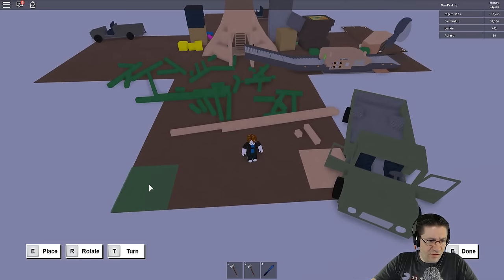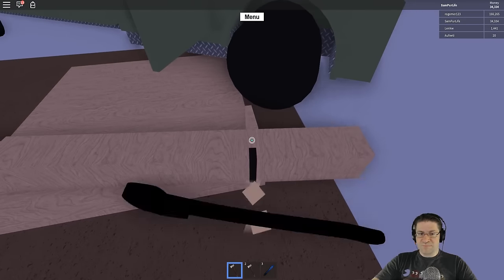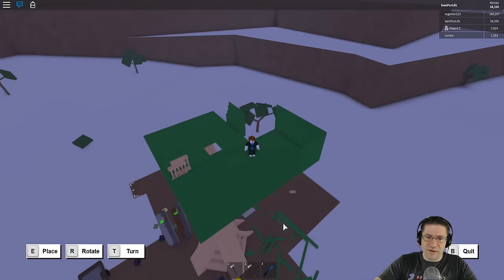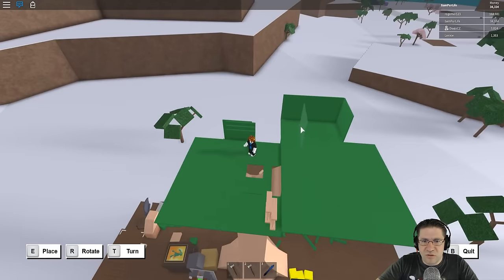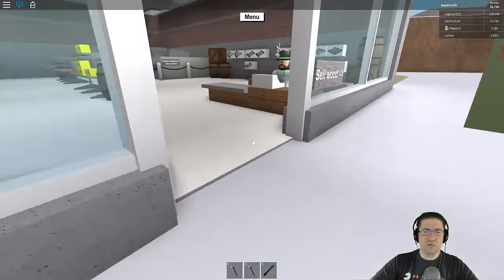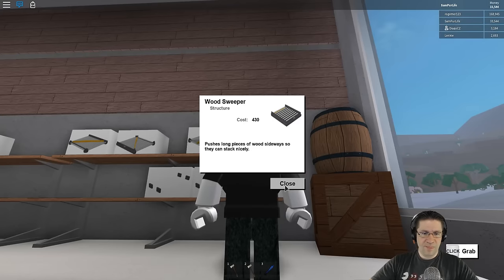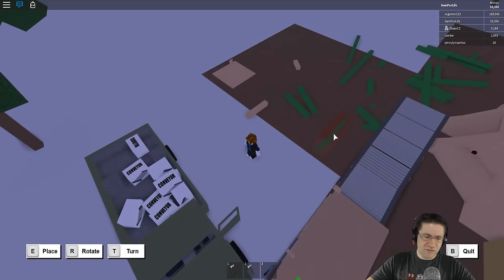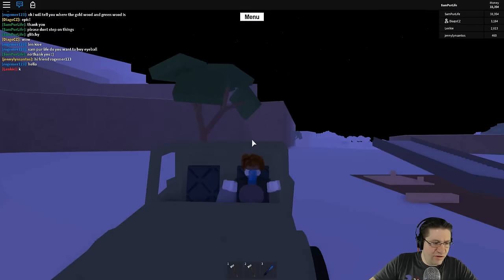Roblox - Lets Play Lumber Tycoon 2 - Season 2 Ep 23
In this episode of Lets Play Roblox Lumber Tycoon 2, our tree house is starting to take shape and we are going to need a way to get things up to the house. CONVAYOR TIME! :) We build a convayor to get things going and basicly make a path for us to get up. :)